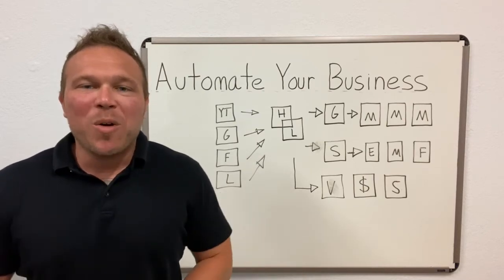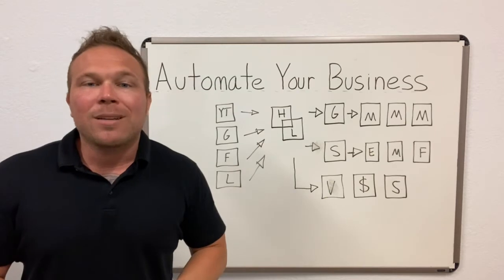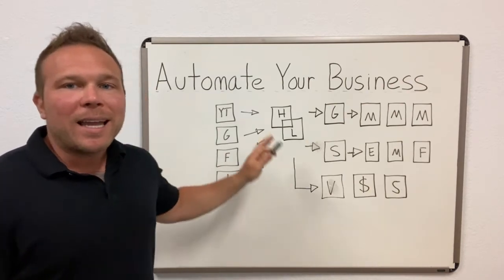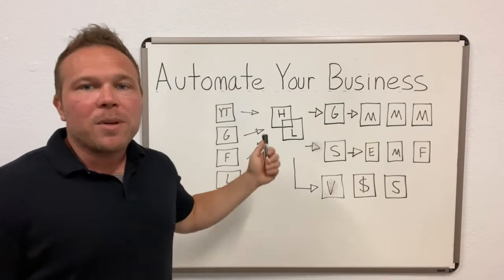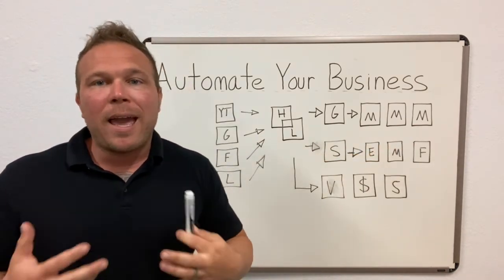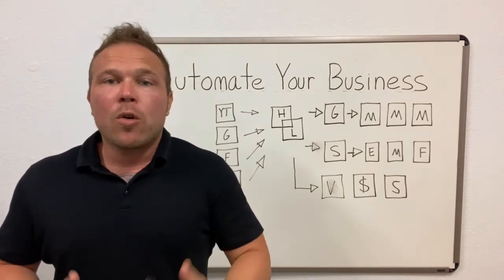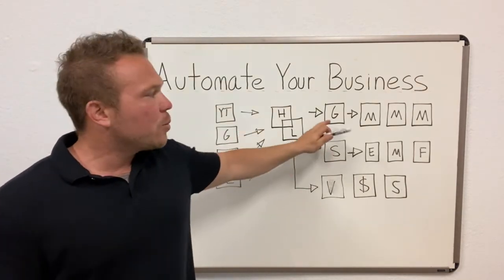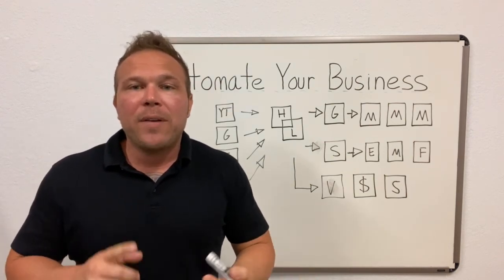How can I automate my business?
In this video, Brad Smith owner of AutomationLinks shows you how we can help automate your business online.